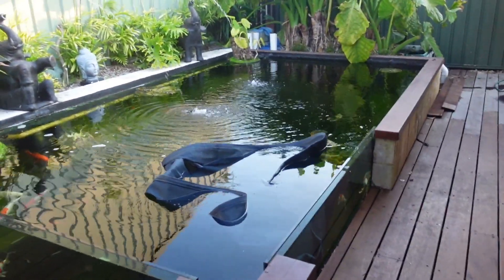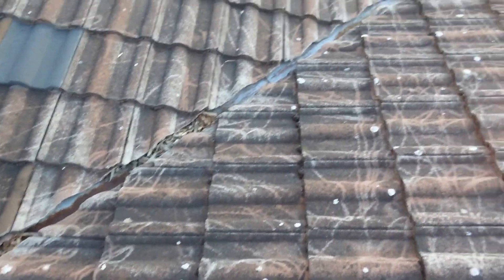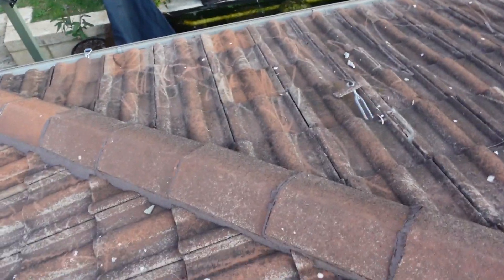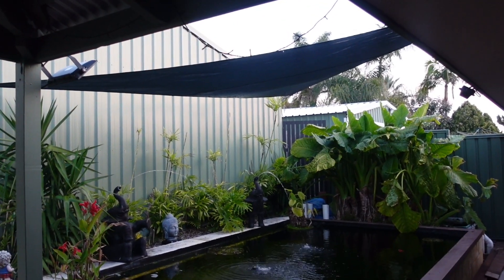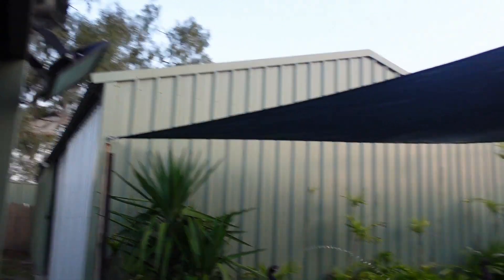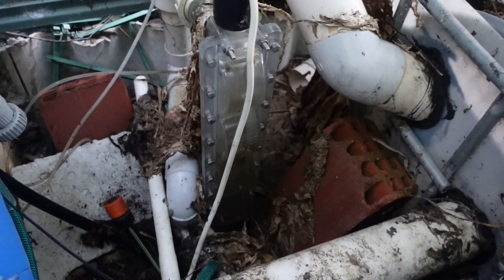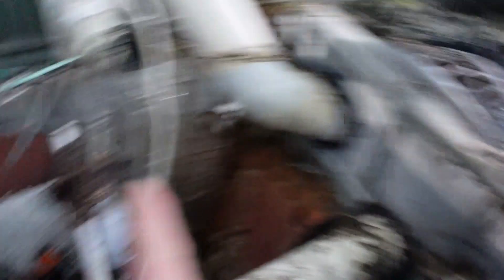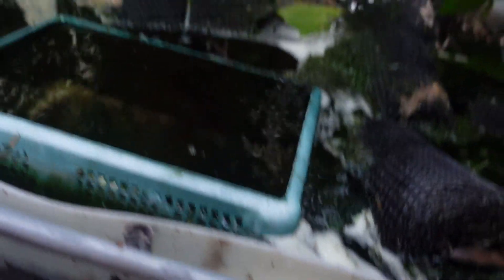Shade sail back up on the pond!